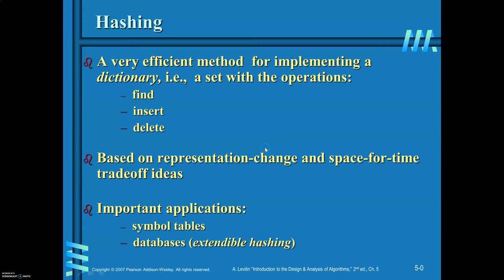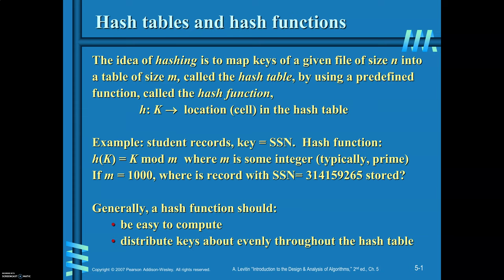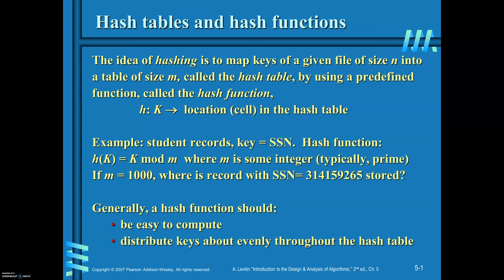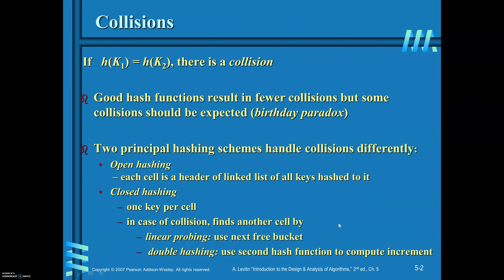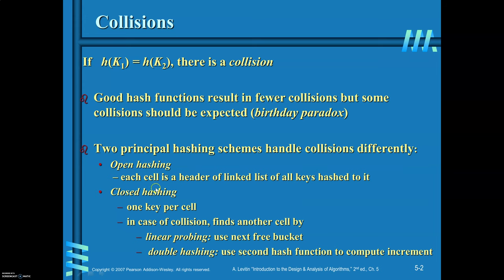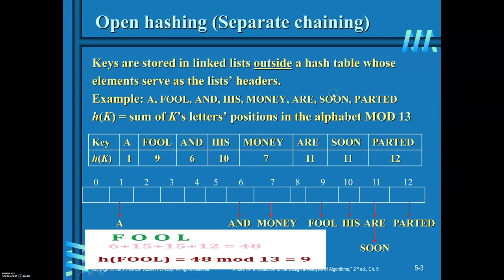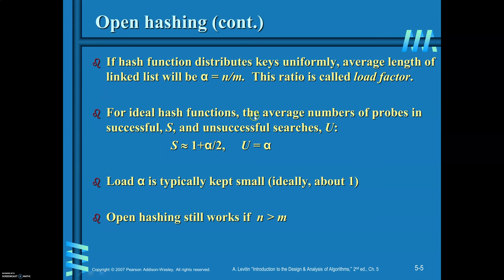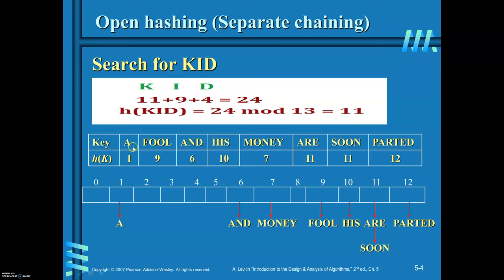Space for TimeTrade offs Hashing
Hashing technique